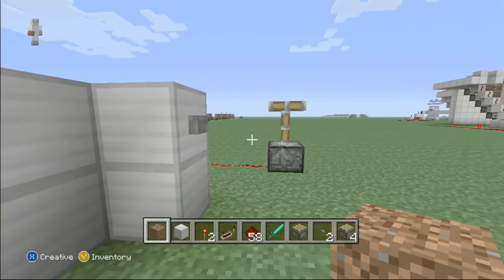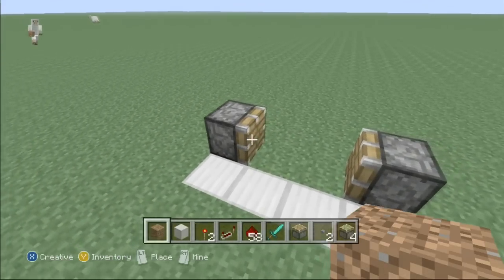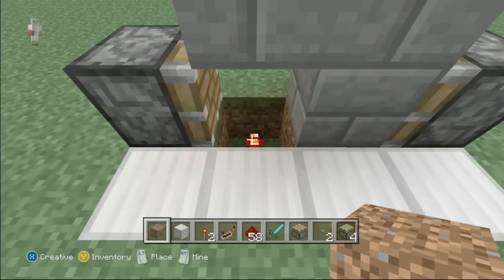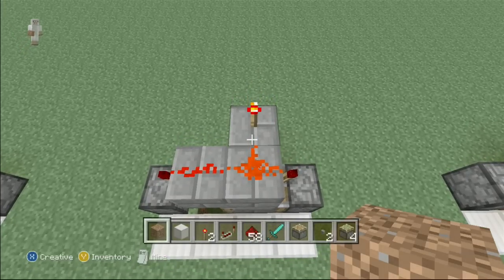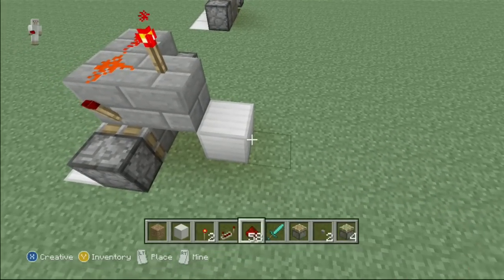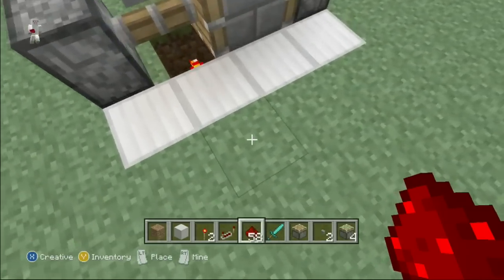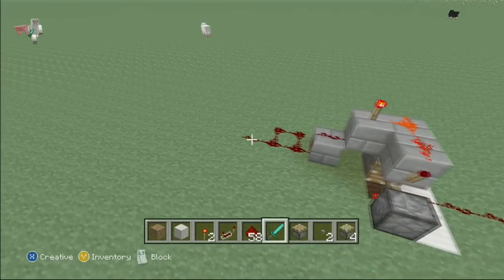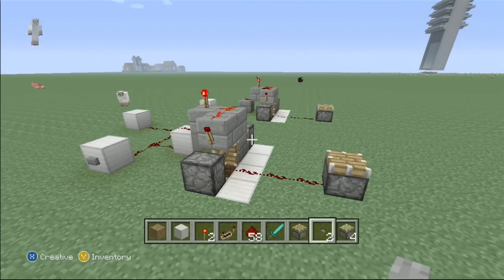Minecraft Xbox: T-Flip Flop Switch [TUTORIAL] SUPERCHARGED!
How to build a super charged T-Flip Flop switch that is useful for making many cool contraptions in Xbox Minecraft. It turns a button in a better lever!

Any Questions?